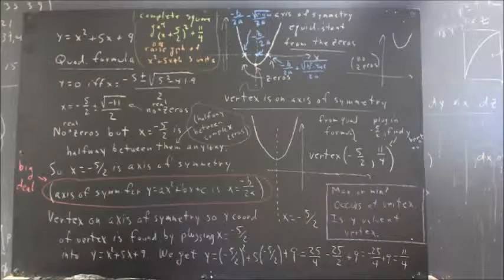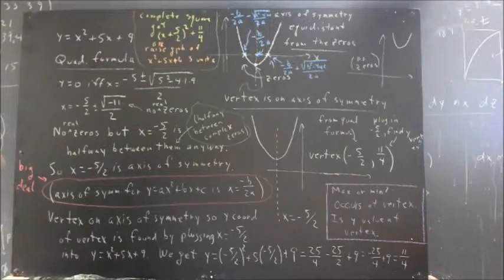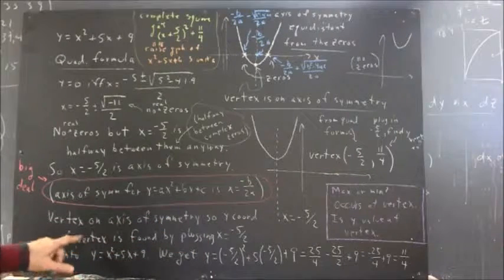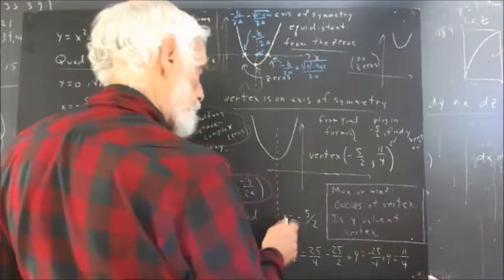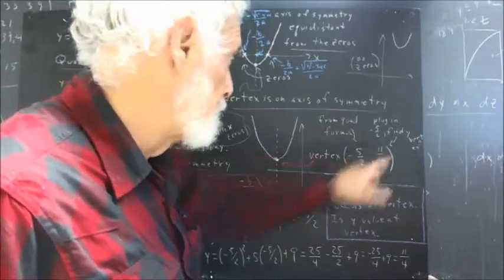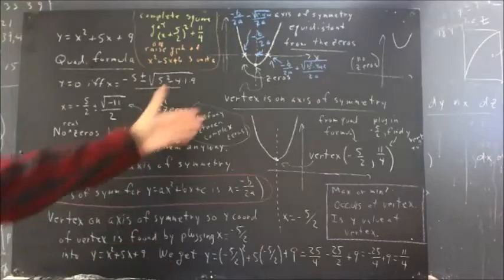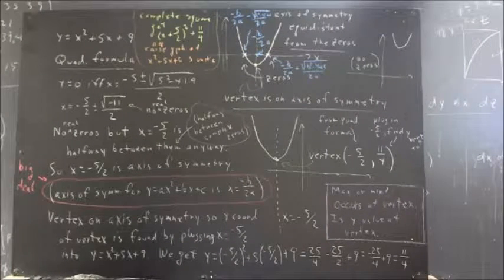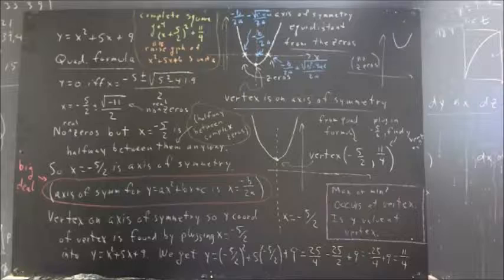231 15 080 using axis of symmetry to find coordinates of vertex as basis for constructing graph